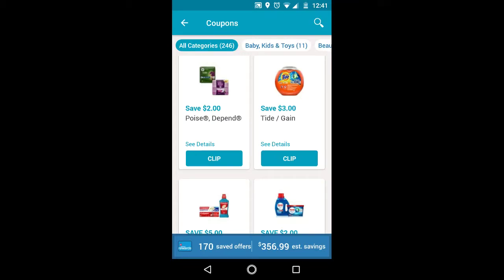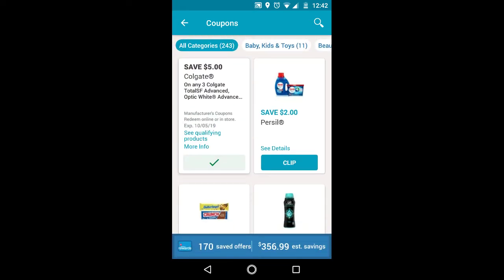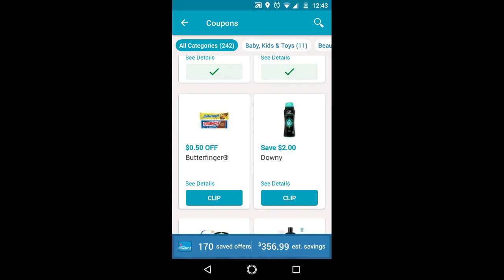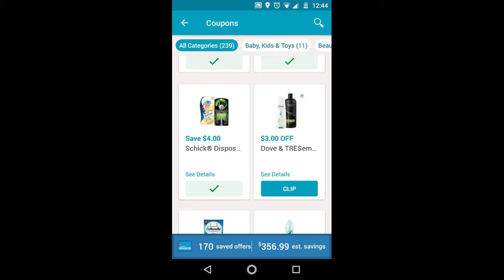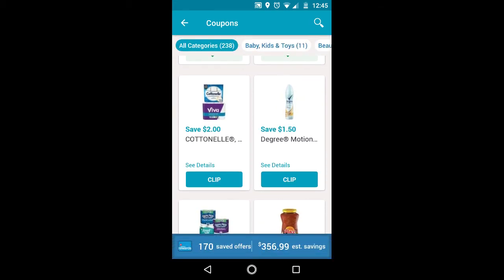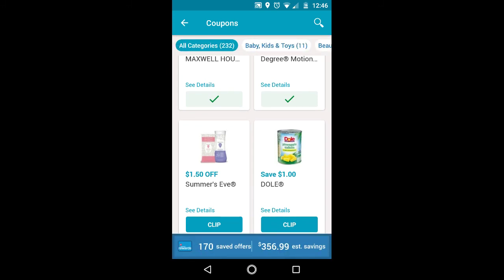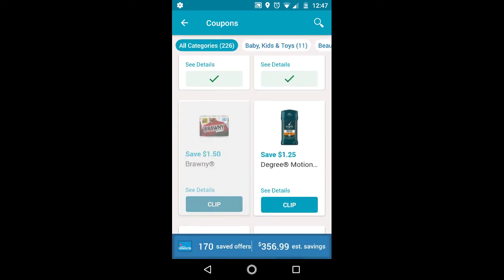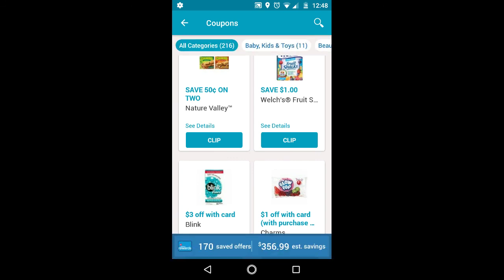Clip these Walgreens Digitals Now 9/22/19-9/28/19!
Walgreens Fall Rebate P&G Household Products for $10 GC

1. Create an account for the store you want to start couponing.